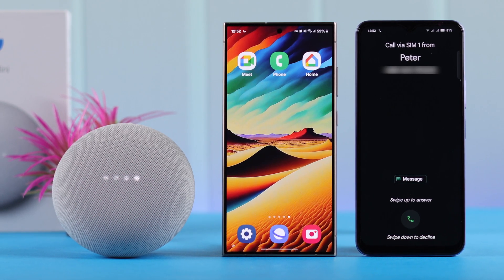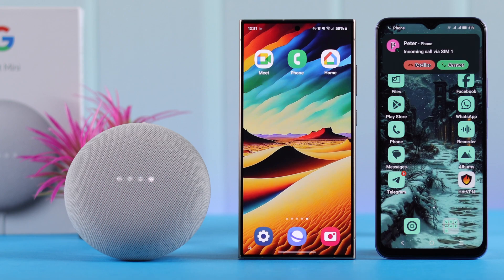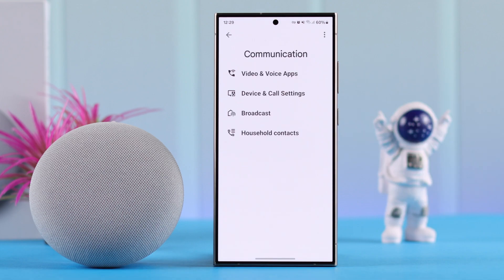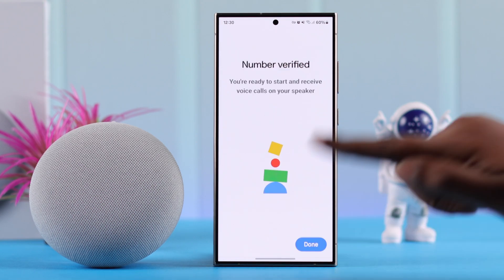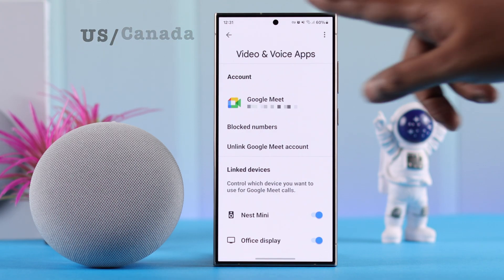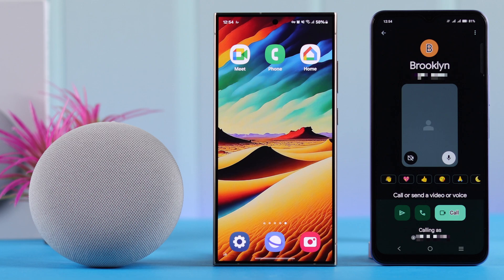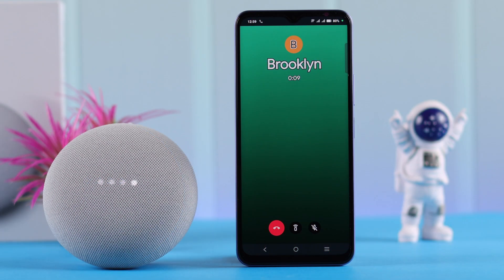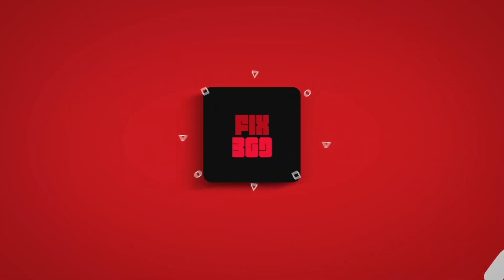Google Nest Mini: How to Make & Take Phone Calls! [Hands Free]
Do you know how to make and take phone calls using Google Nest Mini? Want to set up hands-free calling on Google Nest Mini, so you can easily answer, reject, or make phone calls with voice command? Well, you’ve come to the right video.

In this video, the Fix369 Team will show you the 2 steps you need to follow to enable calling on Google Nest Mini using the Google Home App. We will also show you how to make, receive, or decline calls using Google Assistant.

0:00 Can you make or receive phone calls on Google Nest Mini?
0:21 Step 1: Link Google Meet to Google Home App
0:52 Step 2: Enable Google Nest Mini Calling (When you can Call without Google Meet)
1:16 Make/Answer/Reject Calls on Google Nest Mini Hands Free